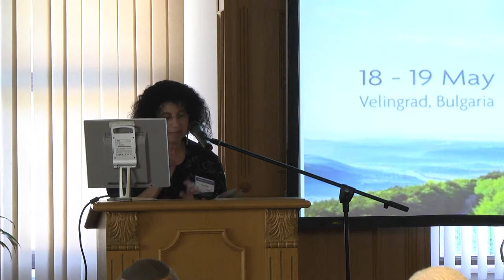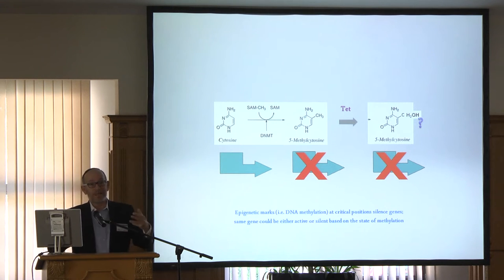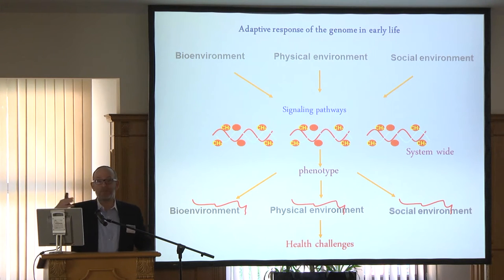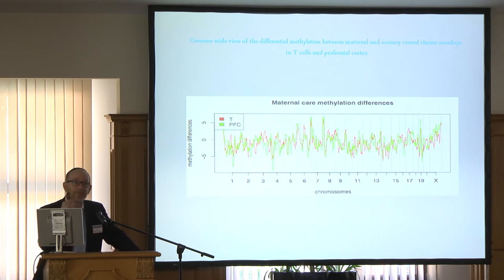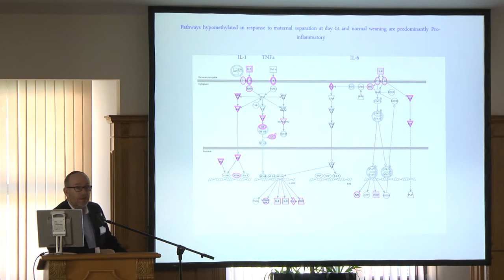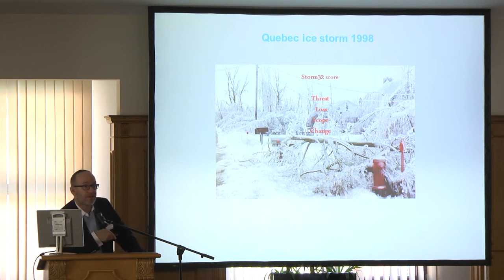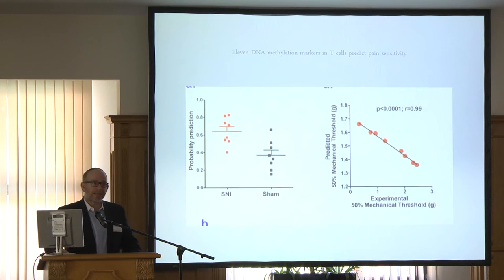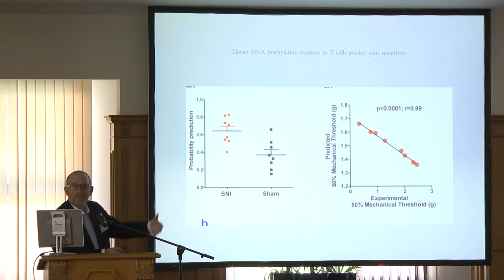2. Moshe Szyf, McGill University, Canada DNA methylation mediating between exposure and phenotype; t